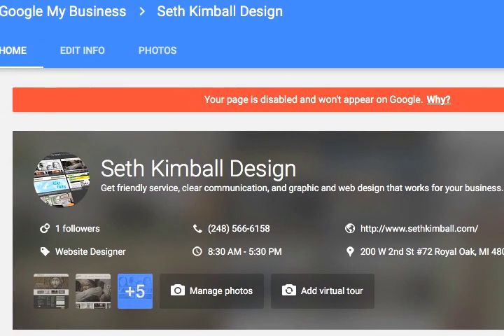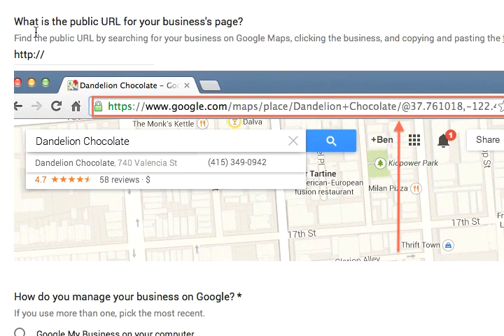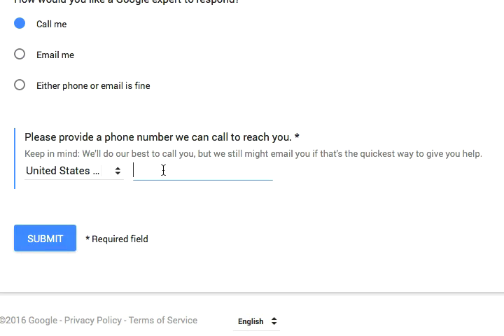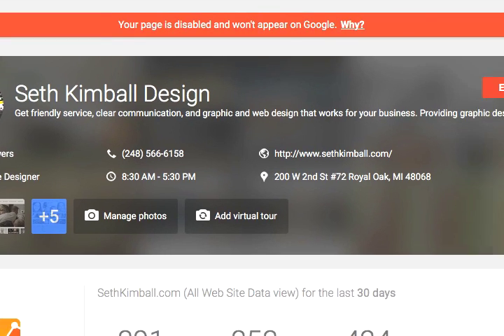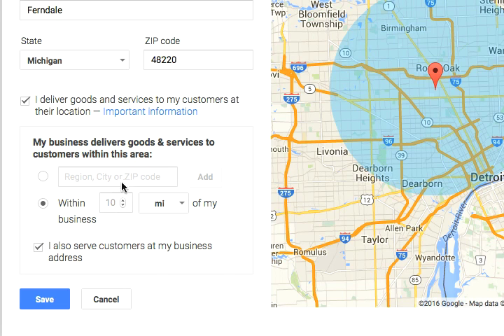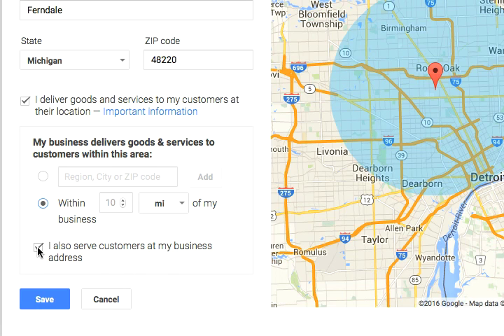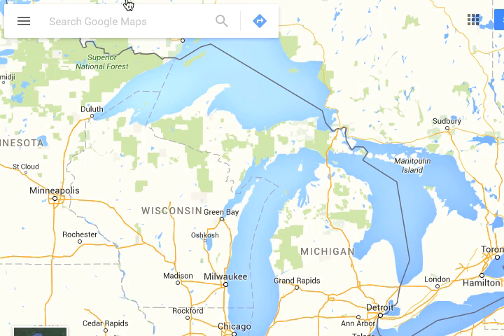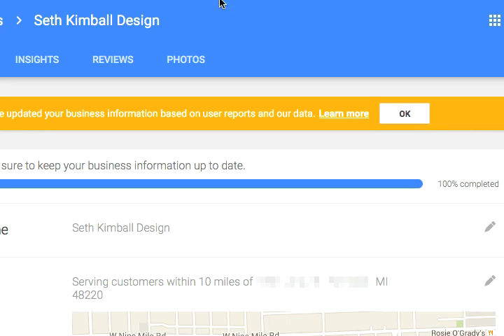3 - 16 Reinstating a Disabled Local Listing